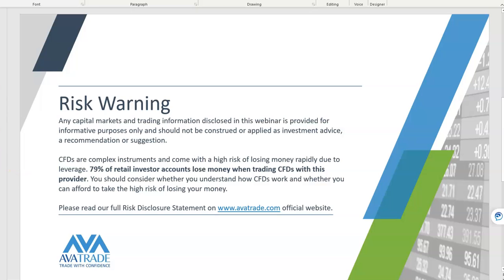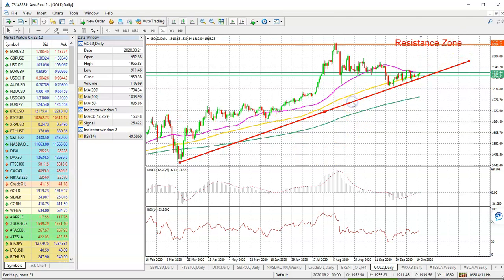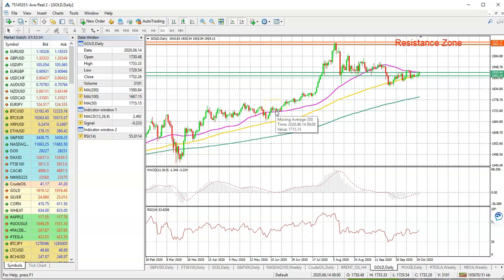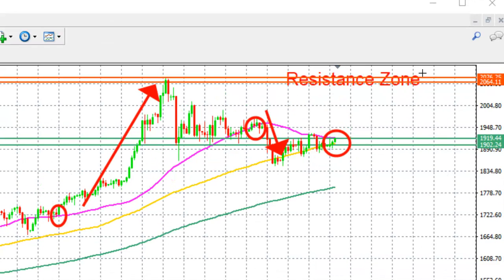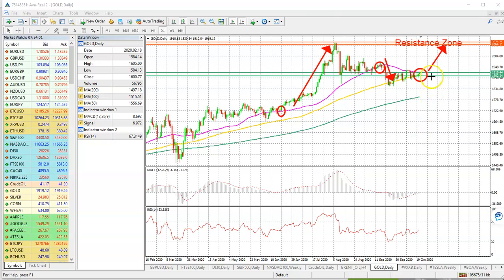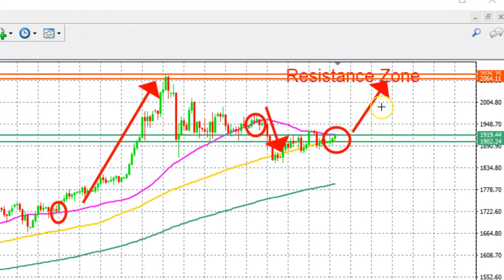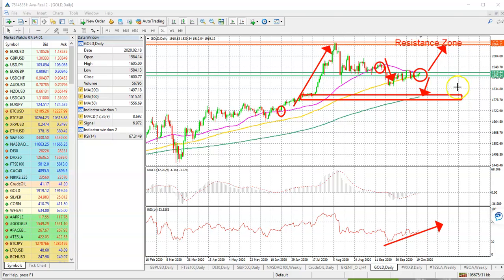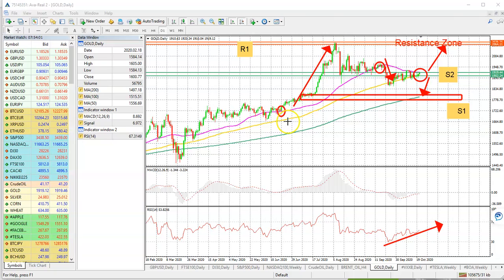What is Next For Gold Price? Is a MASSIVE Rally Ahead?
The precious metal, gold is trading in a critical zone. The gold price needs to stay above the 50 and 100-day SMA on the daily time frame, and if it does that, it is likely that gold investors will push the price towards its resistance level. However, if the gold price fails to break above these two important price points, day traders who like to trade gold could punish the gold price.